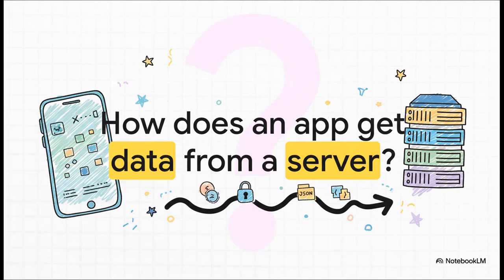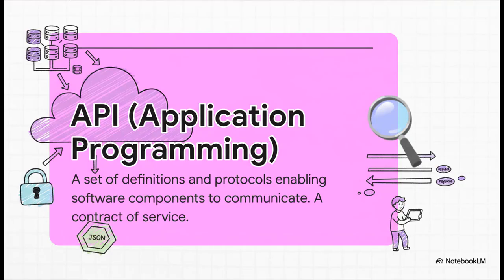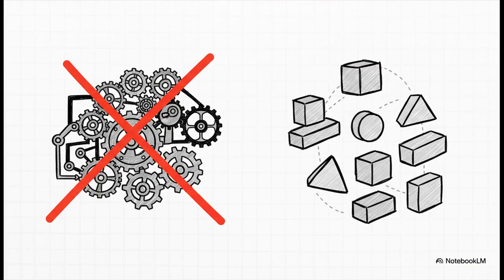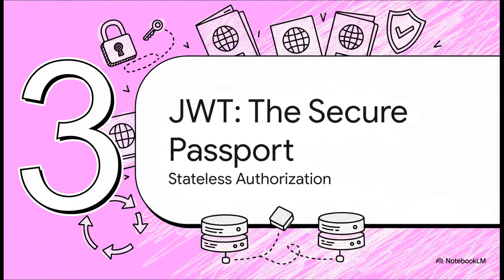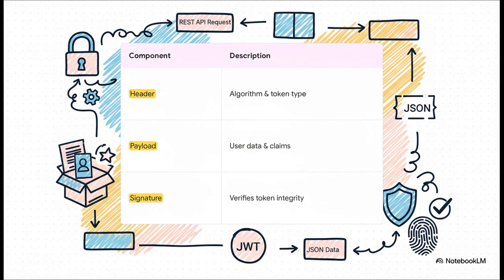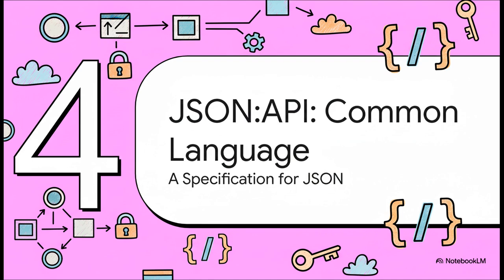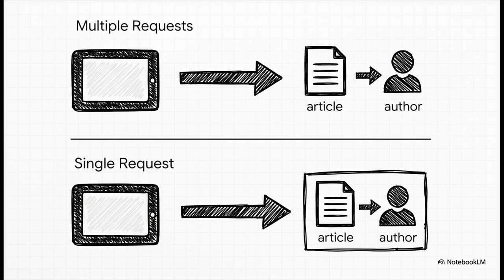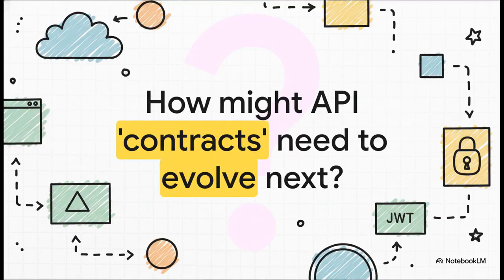What Is an API? | The Bridge Behind Every App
Every app you use talks to a server through an API — the invisible bridge of the modern web.
In this video, we’ll map out exactly how APIs work: the client-server model, REST architecture, JWT authentication, and JSON API conventions.
Learn how the world’s biggest apps stay secure, scalable, and connected.

🕒 Timestamps / Chapters
00:00 | Intro – The Invisible Language of the Web
00:51 | What Is an API? – The Digital Bridge
01:23 | Client ↔ Server Model Explained
01:44 | REST Basics – Stateless Architecture
02:44 | HTTP Methods – GET, POST, PUT, DELETE
03:08 | The Challenge of Authorization
03:55 | JWT – Your Digital Passport
04:23 | How JWT Flow Works ( Login → Token → Requests )
04:47 | JSON API – A Shared Language for Data
06:10 | The Big Idea – Stateless Systems That Scale